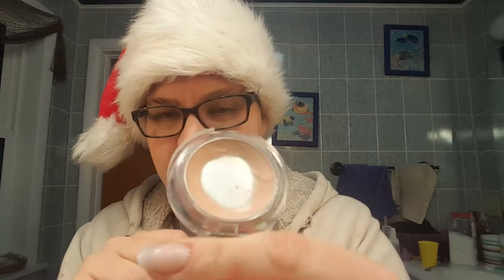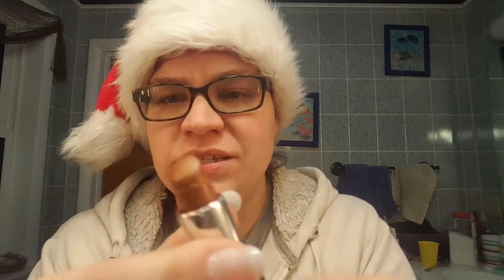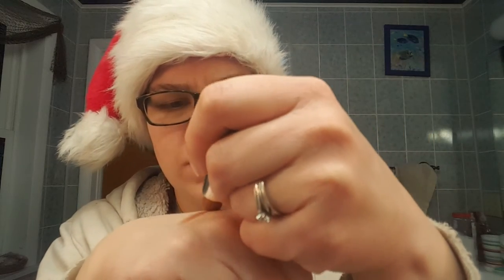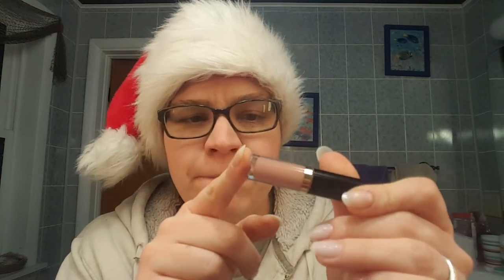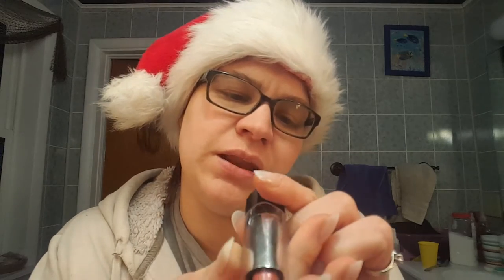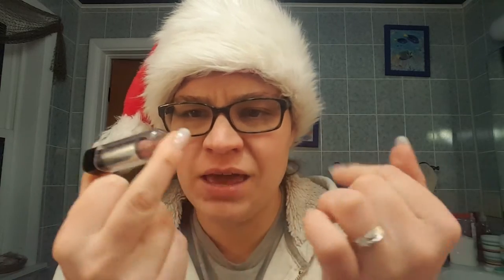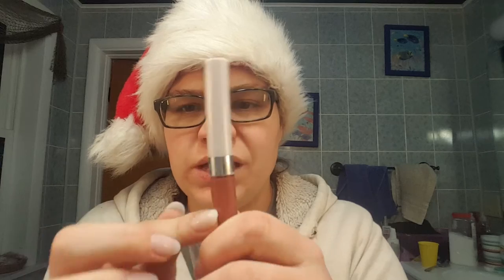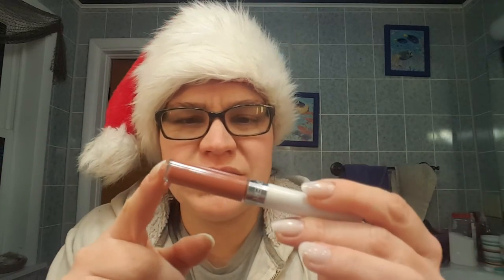Lip service project pan FINALE! ~Colab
Check out the other participants:
Creators:
Collaborators:
Connie @letsgetitpanned
Sarah  @myaddictions813
Jennifer  @jensbeautystash
KLB @teacher_incognito
Tammy @katelee1989
Samantha  @samaantha.adams
Anastasia  @anatase.ceridwen
Paula @abeautygurumademedoit
Eda @edasprojectpan
Kathy @kazam2213
Kate  @kate_elizabeth92
Ceylan  @ceylovesmakeup
Kayla @beautylover211
Jennifer  @Jengirl37
Esmerelda @simplyesmee_empties
Melissa @reilly9660
Laura @love_loo_loo
Eshita
Catarina @cat.vb
Emma  @pastelgemem
Cailyn  @projectpanner99
Nikita @beautybynikitaana
Amanda  @xoxocherrybombbeauty
jenn @sparklezandstuffz
Roos Rhvlmns
Rania @rdloverbunny
Loretto  @toomanyreds
Haley @haley0614
Magda @eyes_on_regularmakeup
Cathline Doucet
Theresa Newman @tvunewman
Katie Katescandlesandwax
Noemie onmywaytopan
Jenn Ryan
Nicola Pyne
Kathy Kulpinski
Barbara Casu @akari2084
Rima Aranha